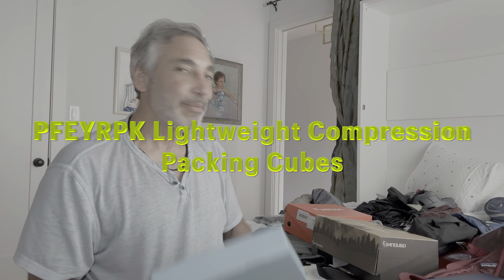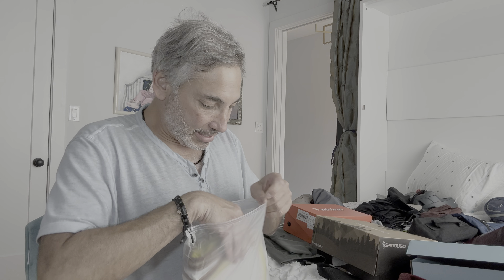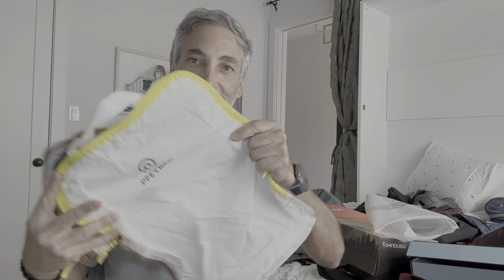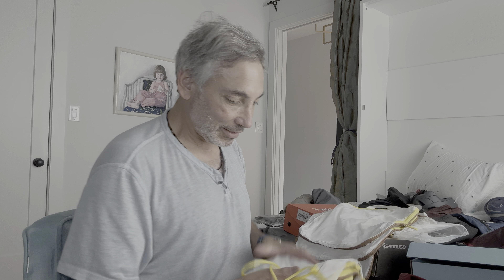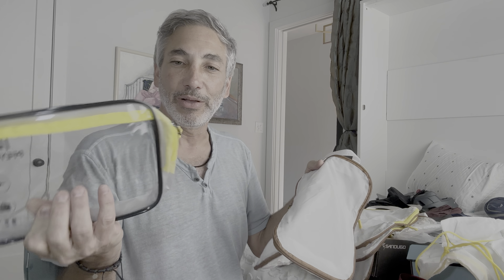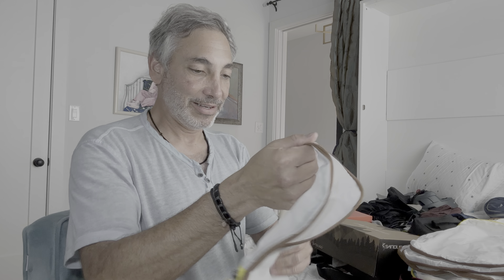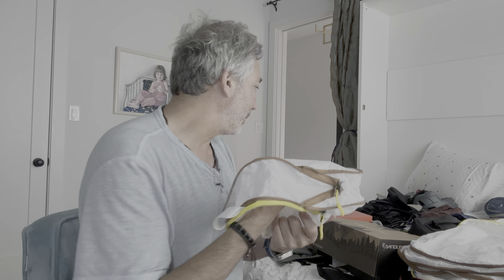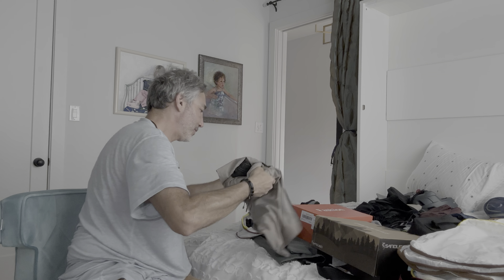PFEYRPK Lightweight Compression Packing Cubes Review & Unboxing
Best Price
PFEYRPK Lightweight Compression Packing Cubes for Suitcases, Compressible Expandable Travel Packing Organizer with Clear Toiletries and Backpack Bag, Travel Essentials for Carry on Luggage 7 Set
Best Price